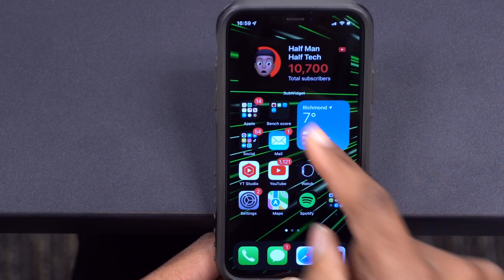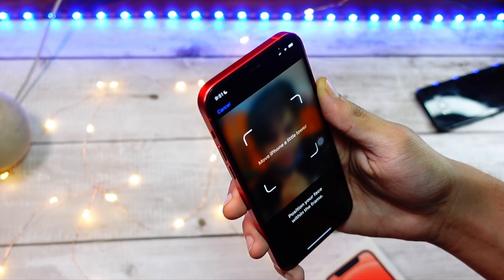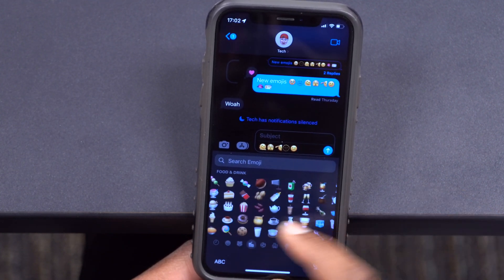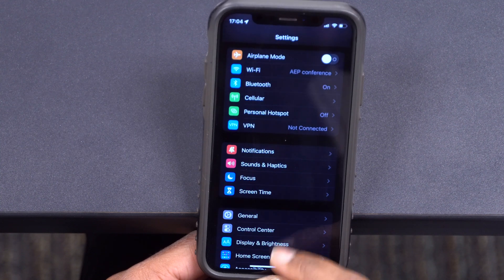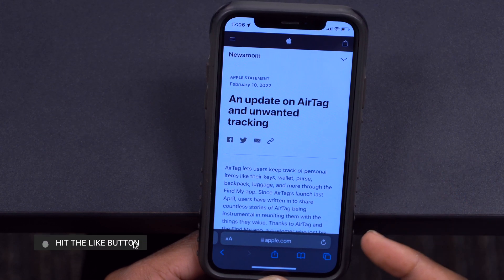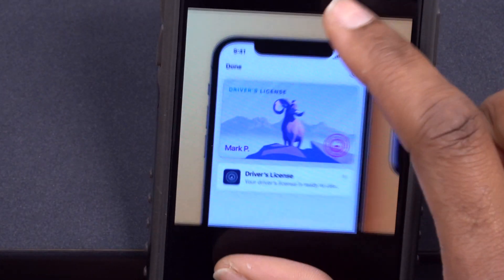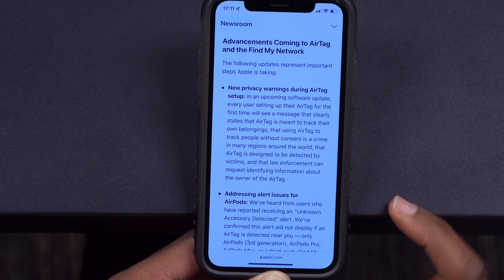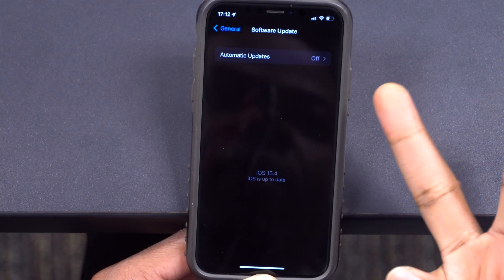iOS 15.4 is Out! - What's New?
iOS 15.4 is out now _ in this video I show you what's new

Time stamps
00:00 - Introduction
00:30 - Use Face ID with a mask
02:06 - 37 new Emojis
03:13 - Play Station 5 dual sense controllers
03:52 - AirPods update
04:30 - Health updates
04:59 - iCloud Keychain
05:35 - Passkey updates
06:15 - Universal control
06:48 - promotion updates
07:18 - Digital ID
08:06 - tap to pay
08:28 - Safari settings
09:00 - AirTags updates
09:50 - conclusion and thanks

iOS 15.4 is compatible with these devices:
iPhone 13
iPhone 12
iPhone 11
iPhone Xs
iPhone Xs Max
iPhone Xr
iPhone X
iPhone 8
iPhone 8 Plus
iPhone 7
iPhone 7 Plus
iPhone 6s